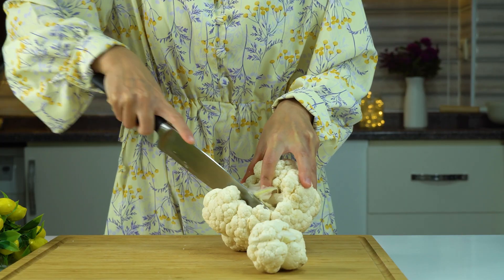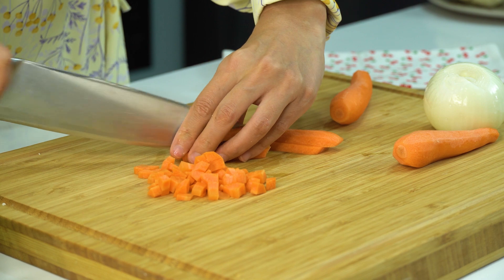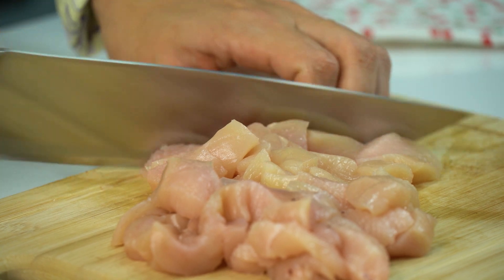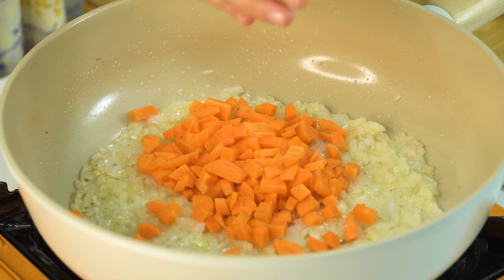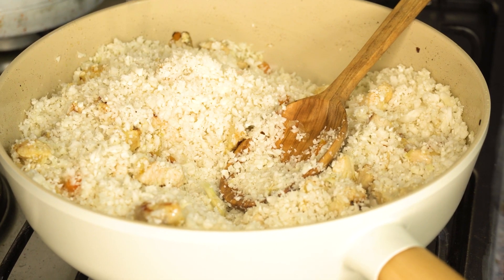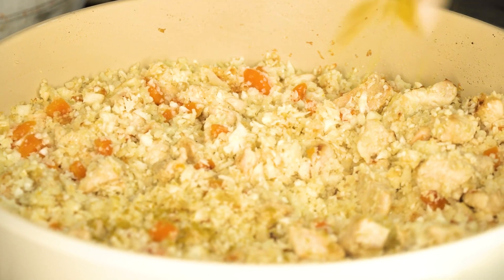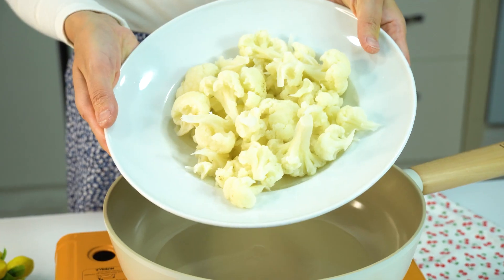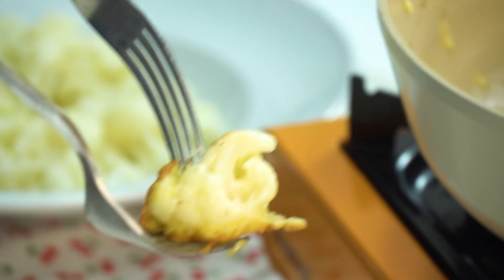2 REZEPTE, nach denen Sie BLUMENKOHL lieben werden – Die besten Rezepte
Mehrere leckere Kohlrezepte!

1 REZEPT:

• Blumenkohl - 600 g
• Hühnerfilet - 300 g
• Schleife - 1 Stck.
• Karotte - 1 Stck.
• Knoblauch - 2-3 Zähne.
• Pflanzenöl - 2 EL.
• Gewürz "Curry" - 1,5-2 TL.
• Salz

2 REZEPT:

• Blumenkohl - 400 g
• Ei - 1 Stck.
• Stärke (ich habe Mais) - 1 EL.
• Gemahlener schwarzer Pfeffer
• Salz

Untertitel sind in allen Sprachen verfügbar. SIE KÖNNEN UNTERTITEL EINSCHALTEN, indem Sie auf den Text [cc] klicken